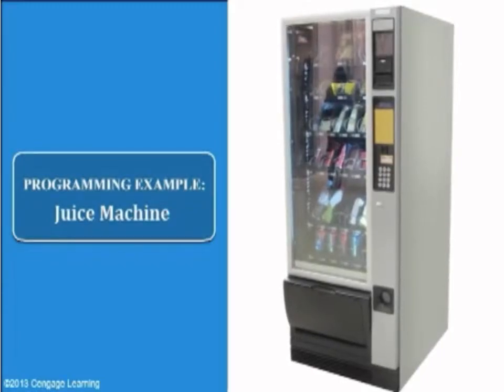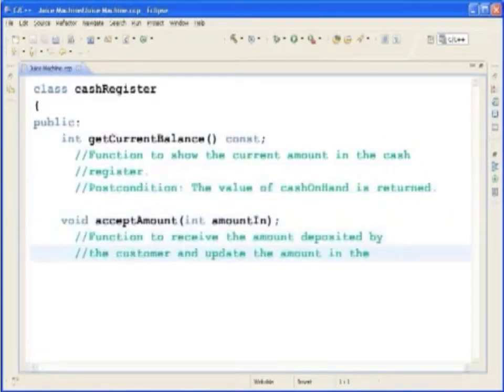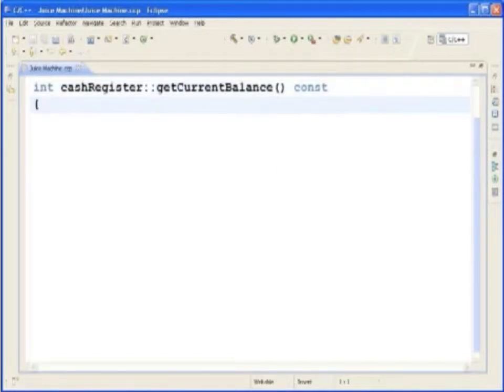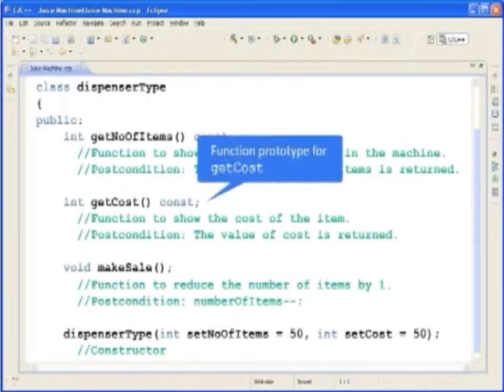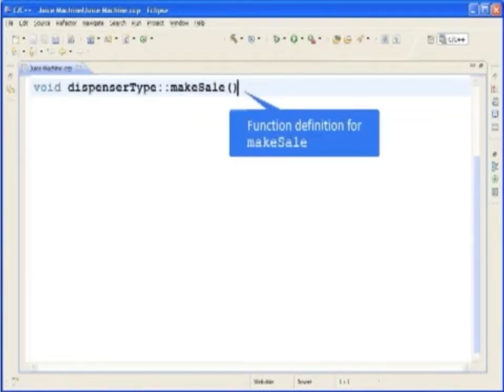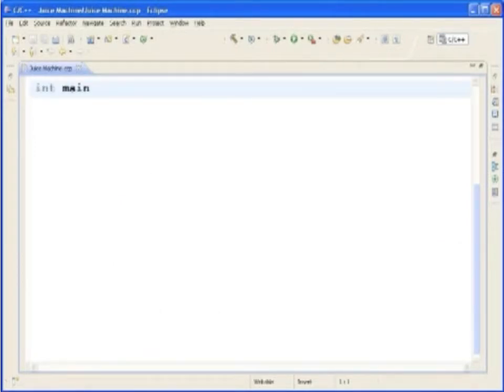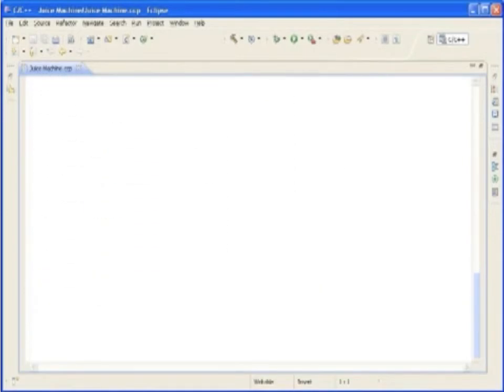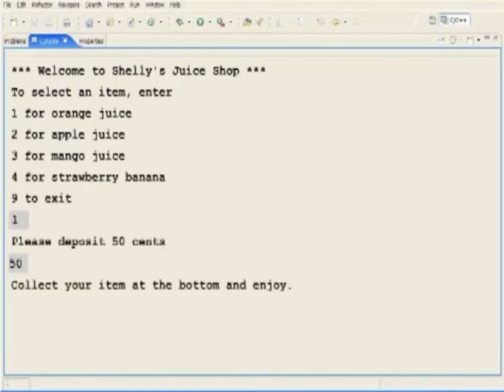C++ Programming: Unit 10: Classes and Data Abstraction Programming Example: Juice Machine